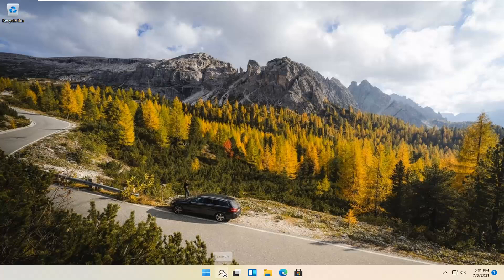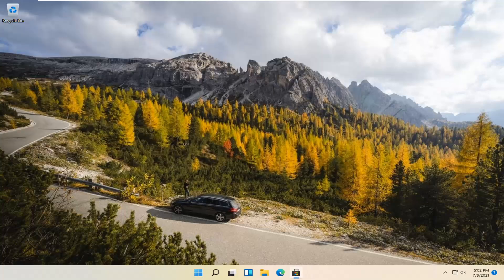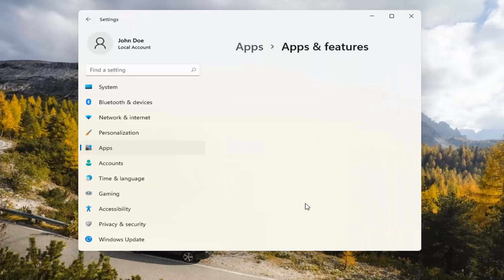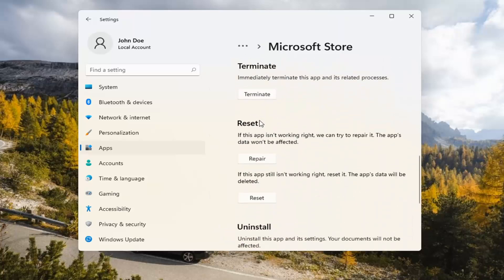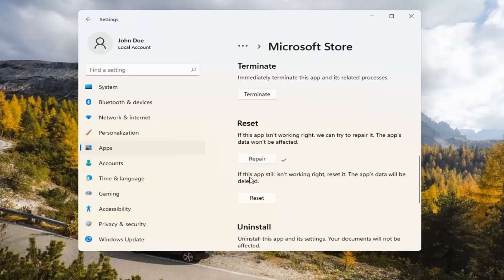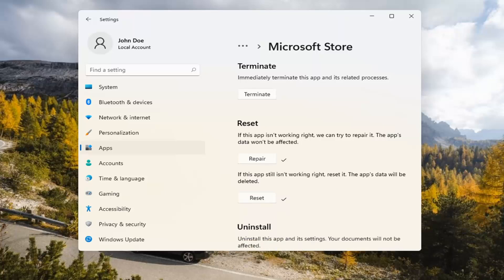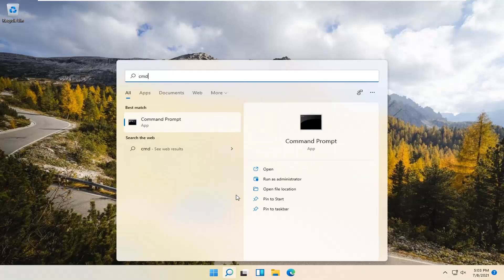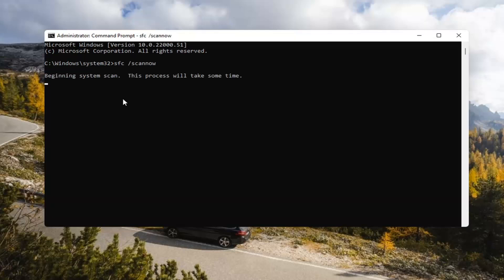Microsoft Store Error Downloading Games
Many Windows 11 users enjoy casual games from Microsoft Store, but sometimes there can be issues and games won’t download.

Users also report getting Try that again. See Details message when trying to download games from Microsoft Store, so let’s see if we can solve this.

Microsoft Store is a crucial component of Windows 11/10, but many users reported certain issues while trying to download Microsoft Store games.